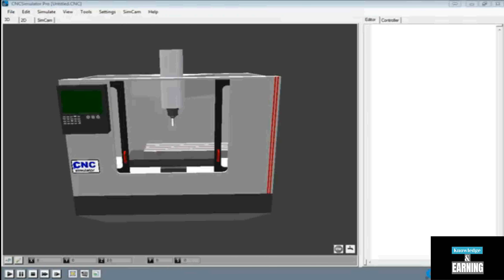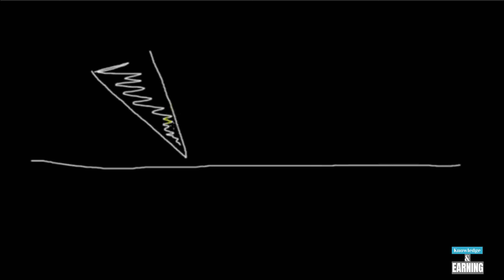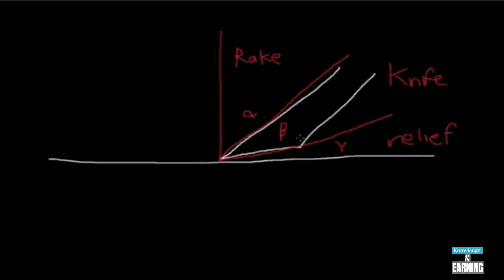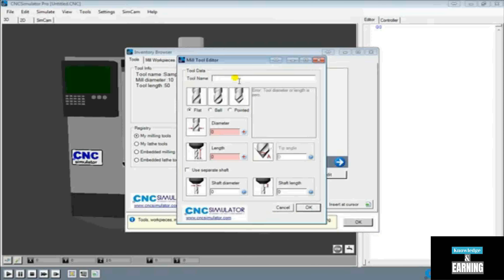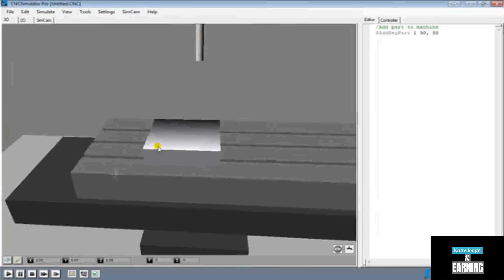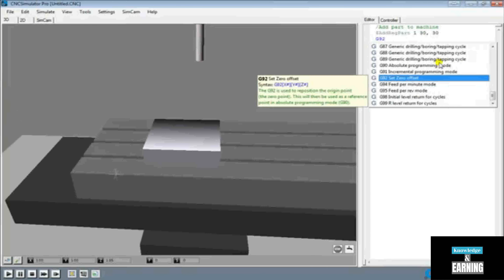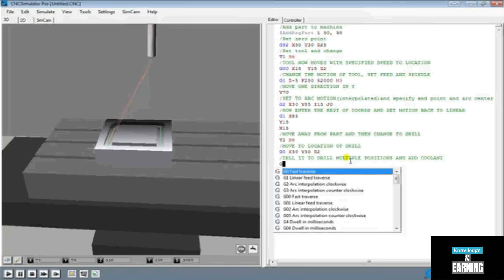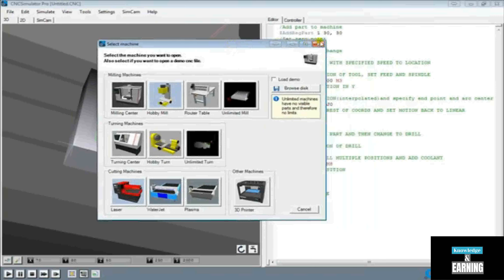G & M Code-Titan Teaches Manual Programming on a CNC Machine | Full Course in one video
how to program a CNC Machine right at the control using G & M codes.

[{(Owner information)}]

From: Lahore.